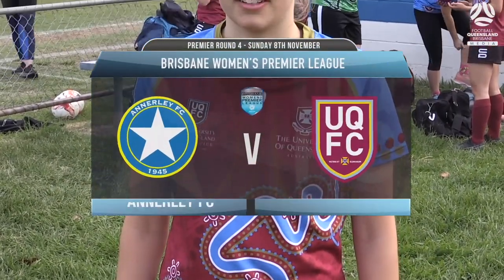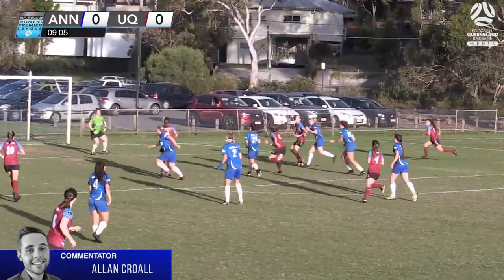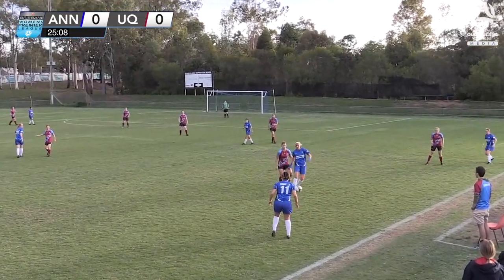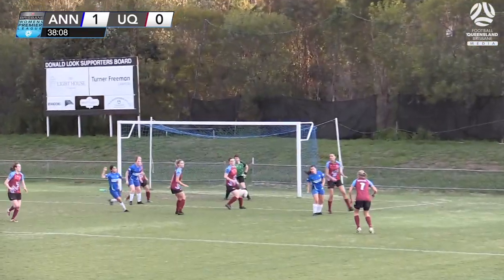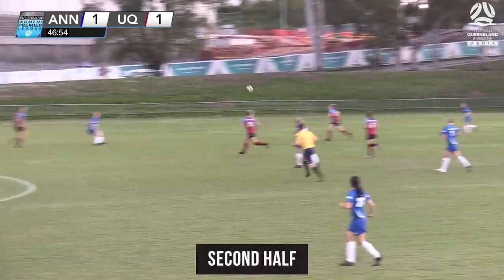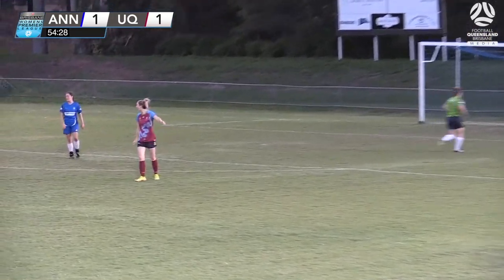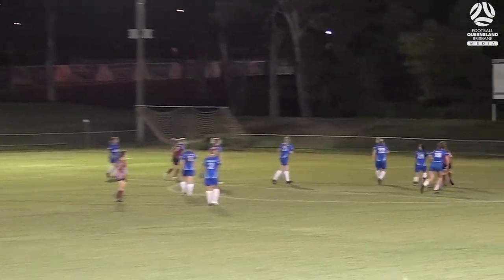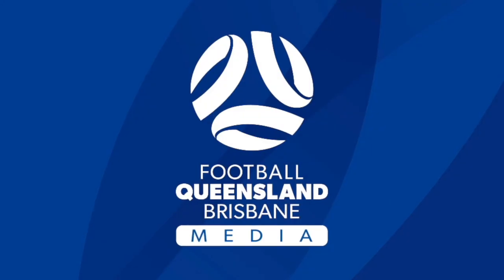BWPL RD4 Prem Annerley FC v UQFC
MATCH HIGHLIGHTS l  Annerley FC take on UQFC in Round 4 of the Premier Round of the Brisbane Women's Premier League.